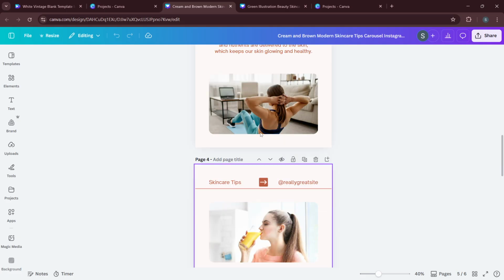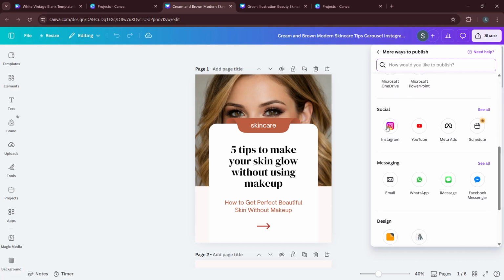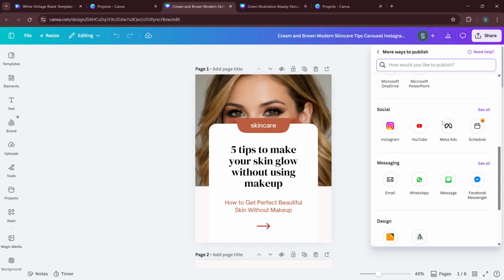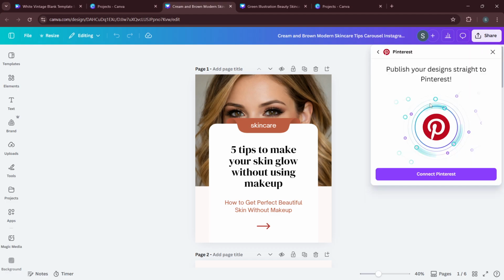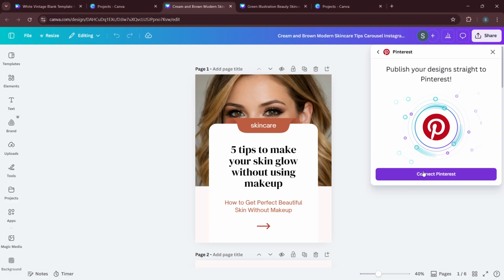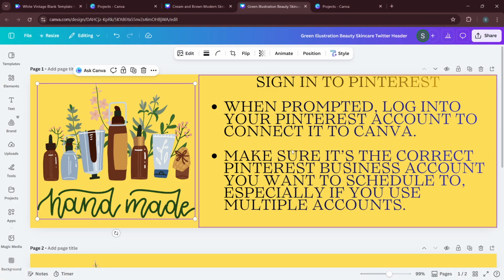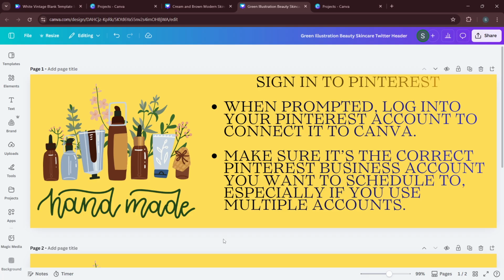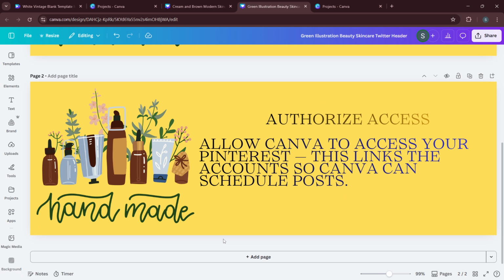How to Connect Pinterest to Canva [2026 Full Guide]